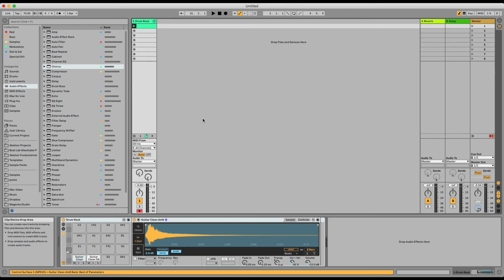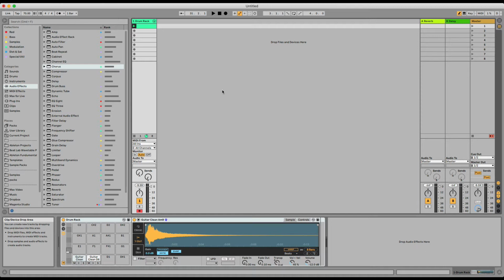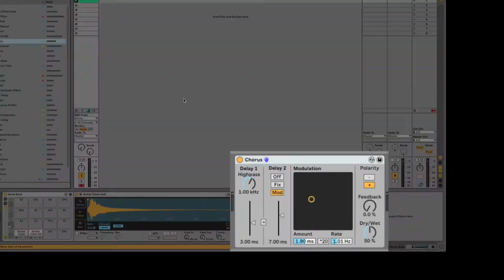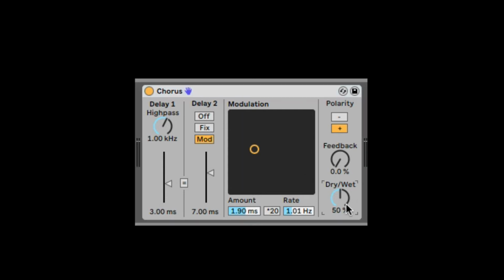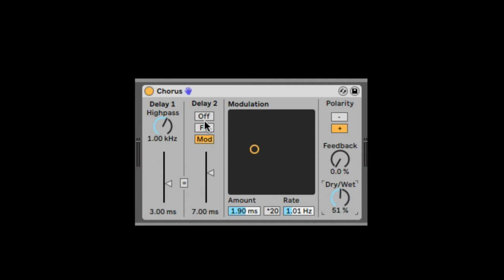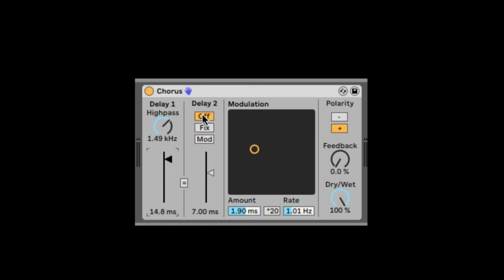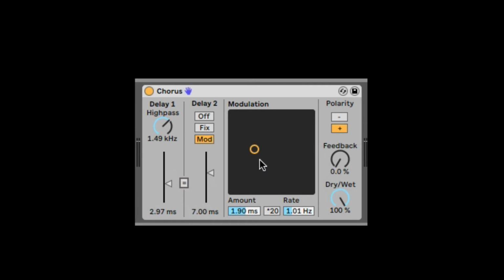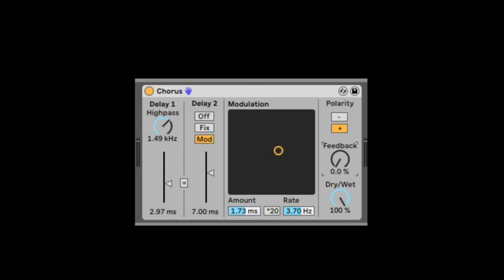All About Ableton Audio Effects - Chorus (Legacy) | Beat Lab